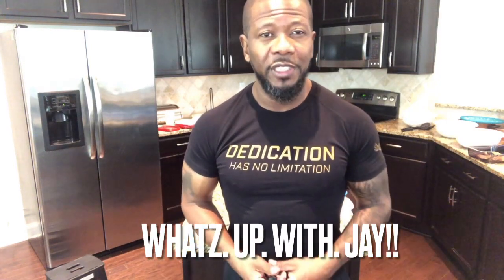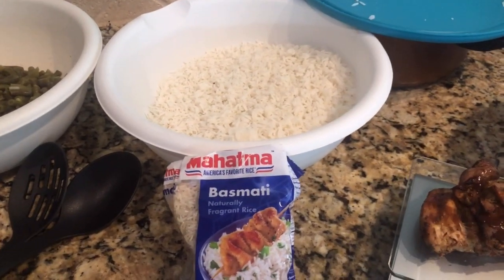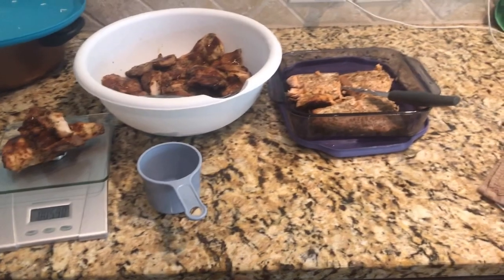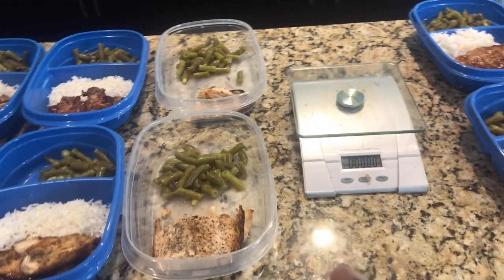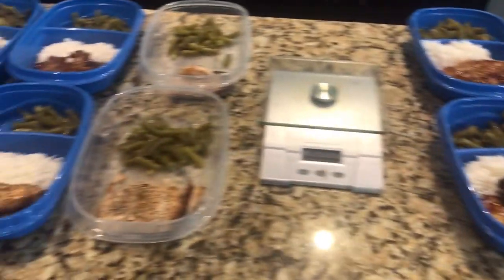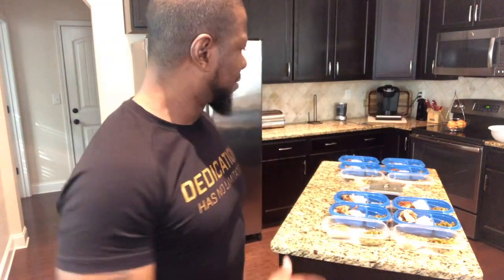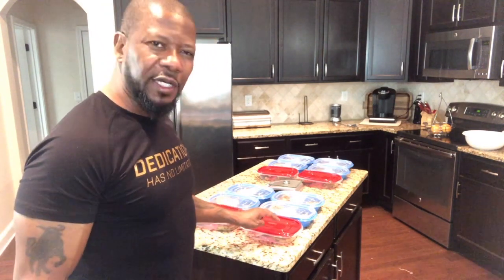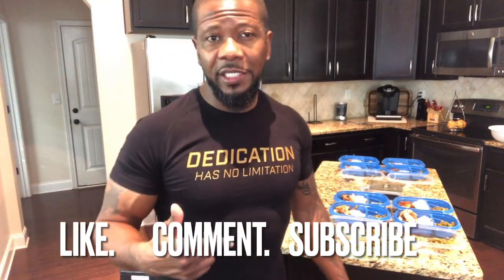Meal Prepping on a budget. Meal prepping on a budget for beginners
Meal Prepping on a budget . Meal prepping on a budget for  beginners , breaking it down step by step